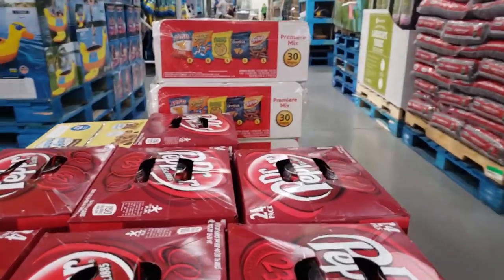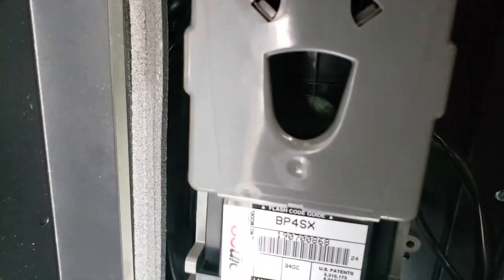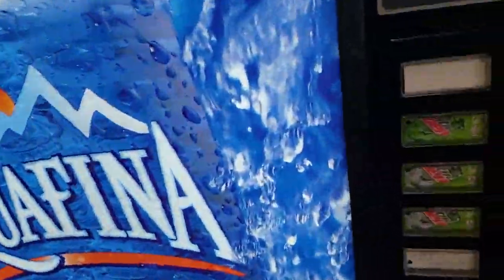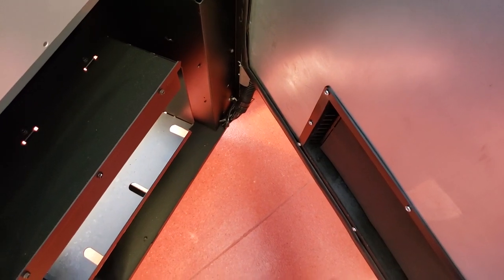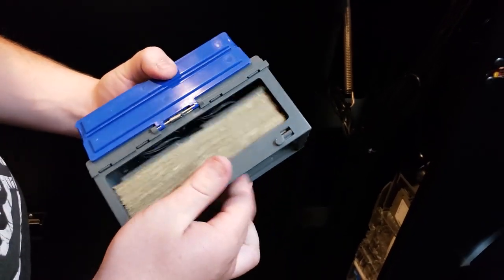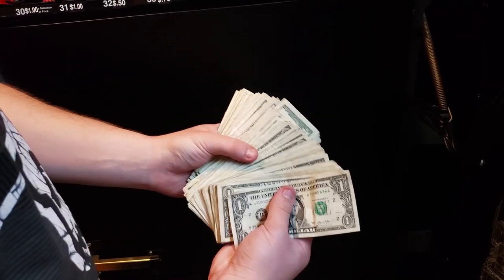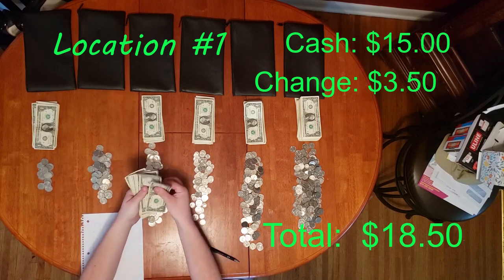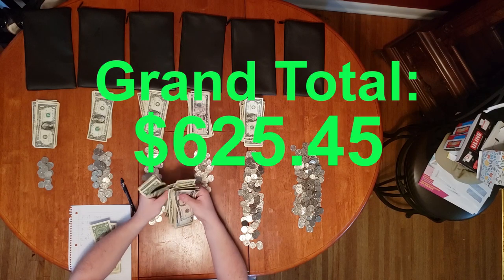HUGE Collection With Quik Play!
We're back again with a bigger and better collection video than we had last time! Today, me and my guys at Quik Play tag team some locations together.

Intro Scene: Stephen King: Maximum Overdrive (1986)
Rujay.

More Tags:
vending machines collecting money
collecting money from vending machines
claw machine collection arcade machine
how much did my vending machine business make